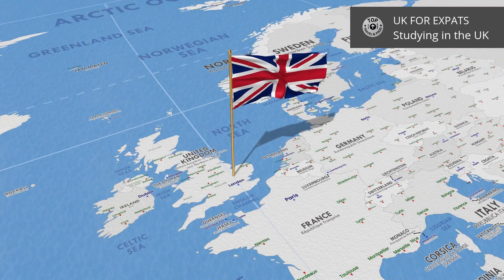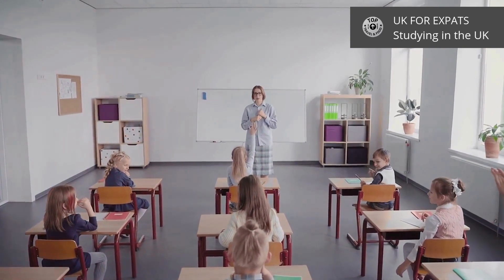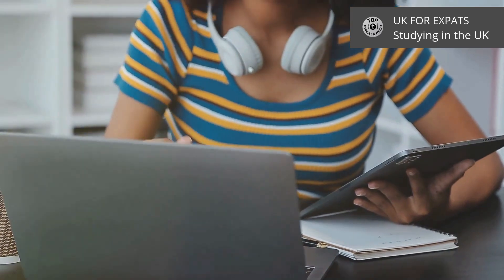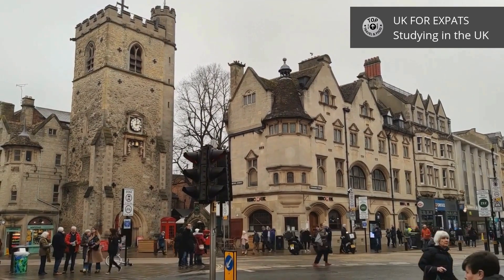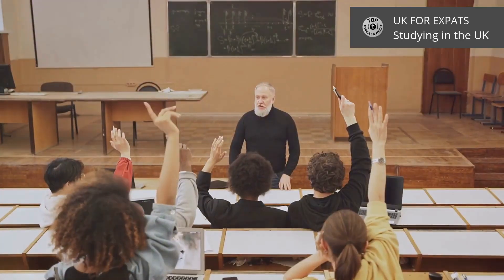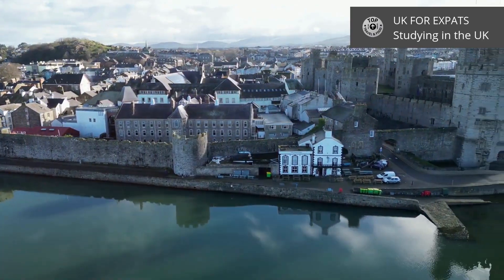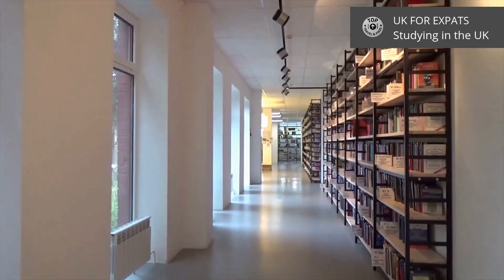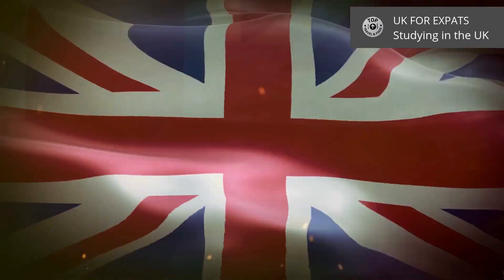UK FOR EXPATS SERIES: PLANNING TO STUDY IN UK ( UNITED KINGDOM )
🎓 Begin your journey to understand the educational system in the UK and discover the opportunities available for expats planning to study there. Learn about the pros and cons of studying in the UK, including tuition fees, the application process, and more.

📚 Explore resources and expert guidance to navigate the complexities of enrolling in UK universities and other educational institutions, ensuring you’re fully prepared for your academic path.

💬 Connect with local educators and expat communities to gain valuable insights into accessing high-quality education and adapting to the academic environment in the UK.

🍽️ Immerse yourself in the UK’s rich cultural experience while savoring its diverse cuisine and enjoying traditional British customs, all while enhancing your educational journey.

🏰 Discover the significance of the UK’s educational practices, from its prestigious academic traditions to modern approaches to learning.

🎉 Embrace a well-rounded academic experience in the UK by participating in extracurricular activities, networking events, and fulfilling all academic requirements.

👍 Join our growing expat community, where we navigate language and cultural integration together. Share your experiences and questions in the comments section below!